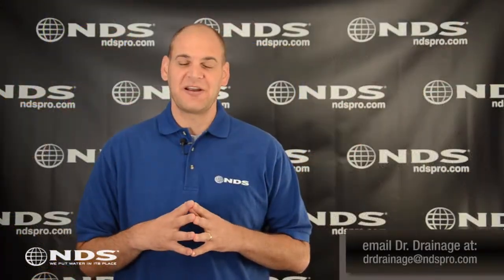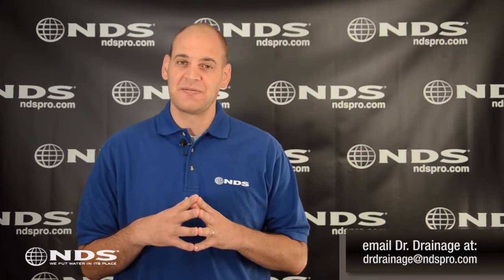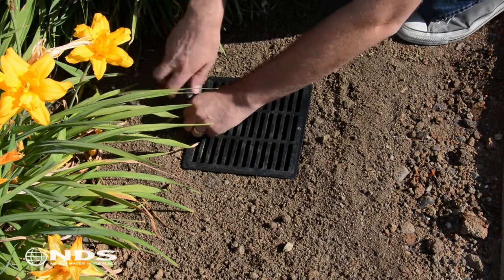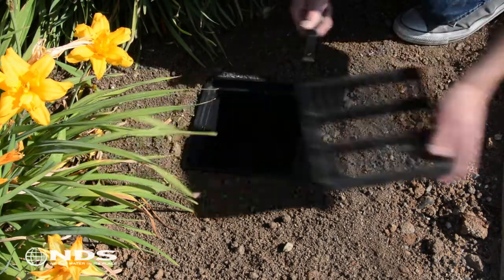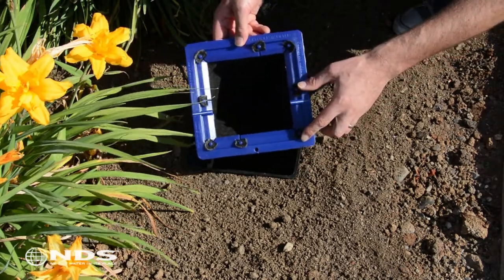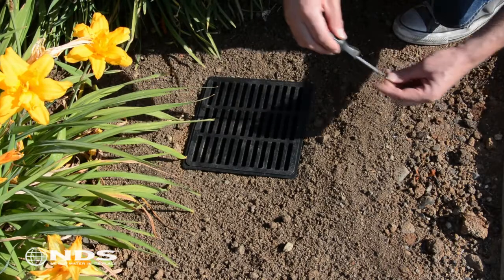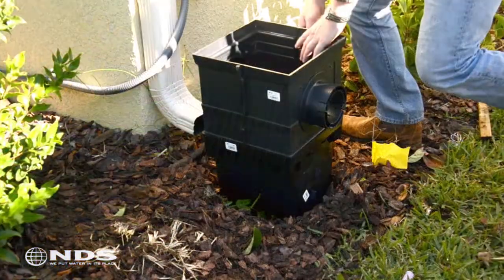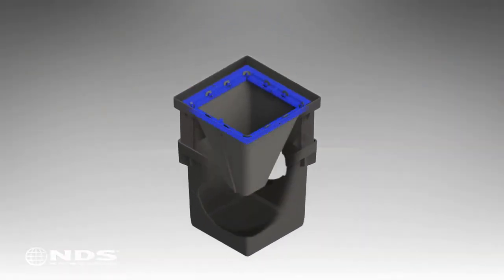Catch Basin Filter Installation - Drainage Solutions, Inc.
The NDS catch basin filter helps prevent dirt and debris from clogging the drainage system. Clogged pipes reduce the effectiveness of drainage systems resulting in standing water and damage to property. Adding a filter is a simple solution to keep water flowing through a drainage system and a cost-effective alternative to expensive repair or replacement.

The NDS catch basin filter is removable and cleanable making it easy to maintain. The filter contains a bypass feature that allows water to flow to the catch basin even if the filter is full or after a heavy storm water event. The filter comes pre-assembled, making it easy to install: unscrew the grate, drop in the filter and reinstall the grate. The filter bag is made out of nonwoven, spun bonded, polypropylene geotextile fabric that provides superior filtration, is inert to biological degradation and is resistant to naturally encountered chemicals, alkalis, and acids. The bag can hold up to 40lbs without tearing and is uv resistant.